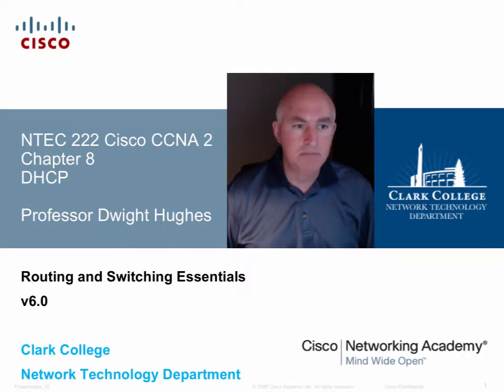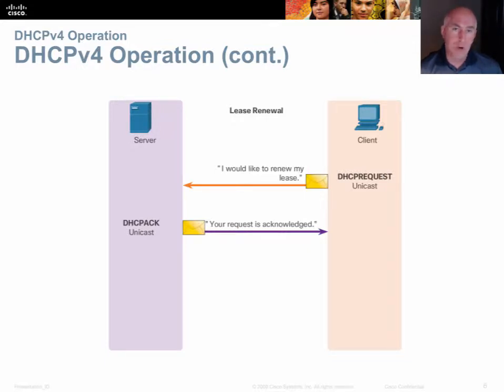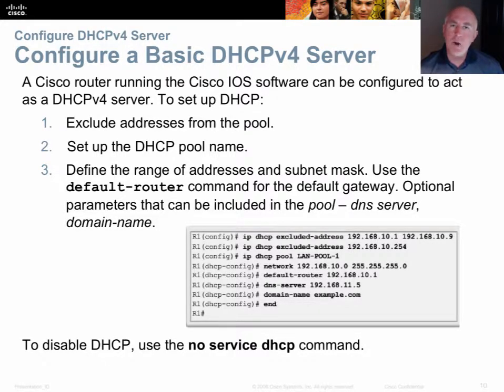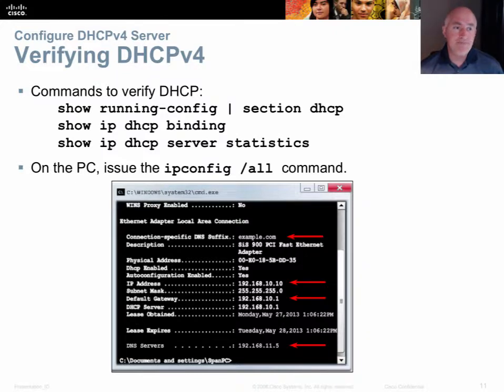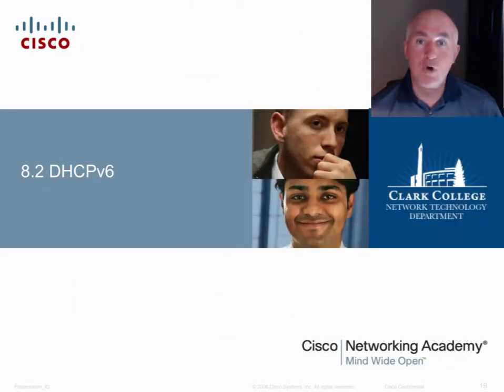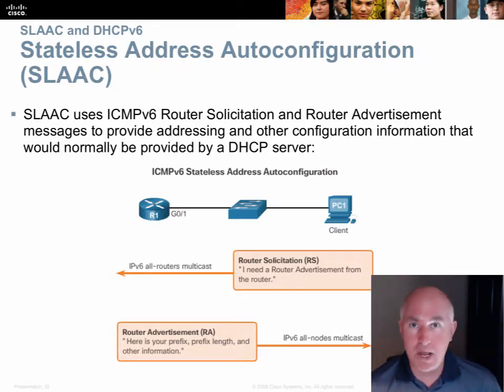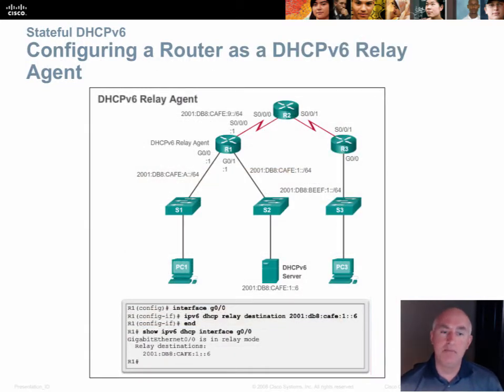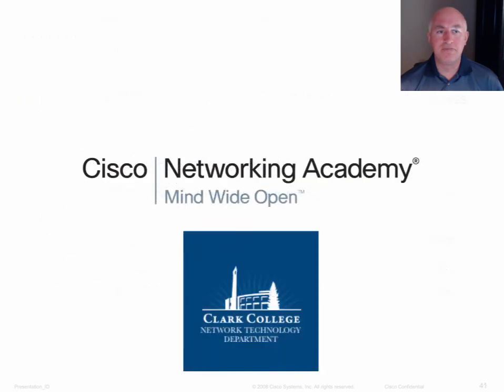NTEC 222 RSE v6 Chapter 8 - DHCP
Chapter 8 lecture for the NTEC 222 - Cisco CCNA 2 - Routing and Switching Essentials course at Clark College Network Technology Department.  In this video Professor Dwight Hughes covers the basics of DHCP (Dynamic Host Configuration Protocol).  The lecture covers DHCP client/server concepts and configuring standard IPv4 stateful DHCP, and IPv6 SLAAC, Stateless, and Stateful DHCP.